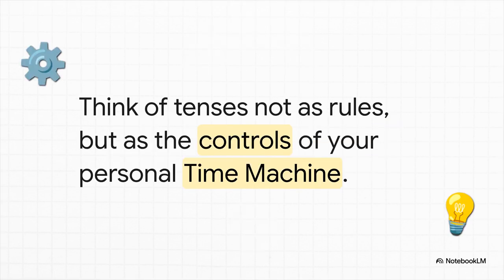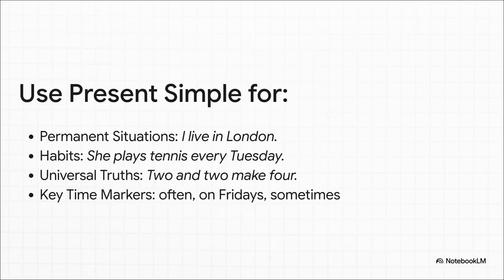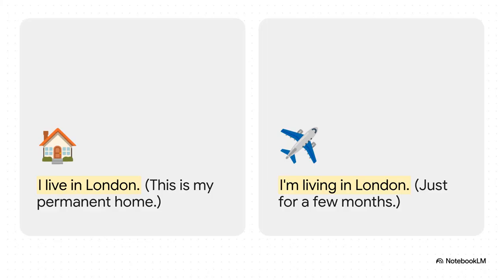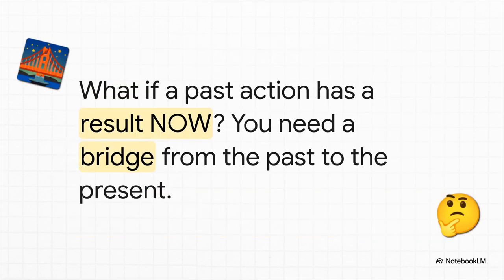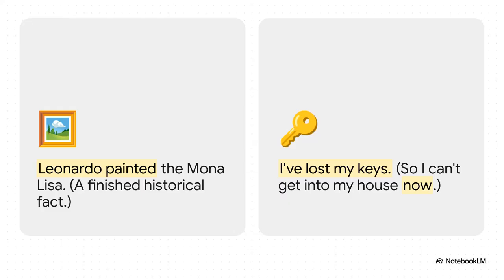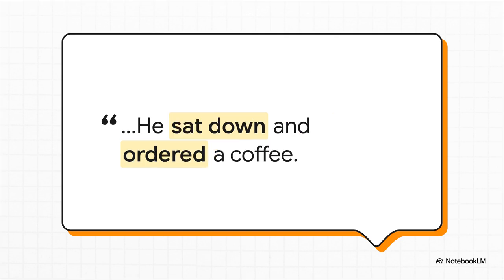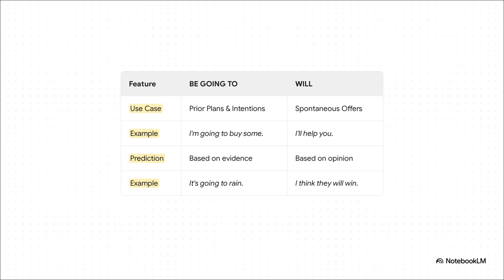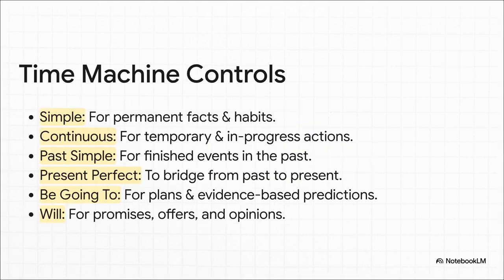English Verb Tenses | Complete Infographic Guide with Uses & Examples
📝 Description
Mastering English verb tenses is essential for accurate communication — and this complete infographic guide makes it simple and visual.

In this video, you’ll learn all present, past, and future tenses, their uses, common time expressions, and how to choose the right tense in any situation.

💡 What you’ll learn:

The 3 main time categories: Present, Past, Future
All simple, continuous, perfect, and perfect continuous forms
Specific uses for each tense with clear examples
Common time expressions and conjunctions for each tense
Practical tips for applying tenses in speaking, writing, and exams
How to avoid the most common tense mistakes

🎯 Why you should watch this:
A clear understanding of all verb tenses will make your English more accurate, fluent, and versatile, whether for daily conversation, academic writing, or Cambridge/IELTS exams.